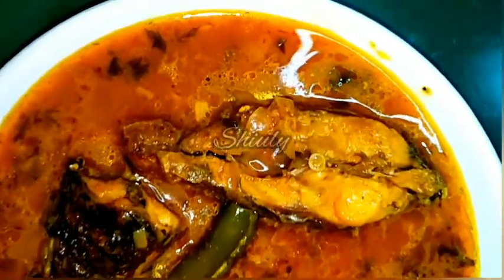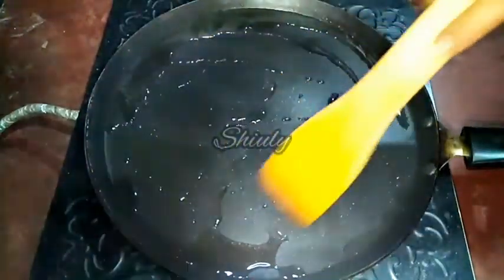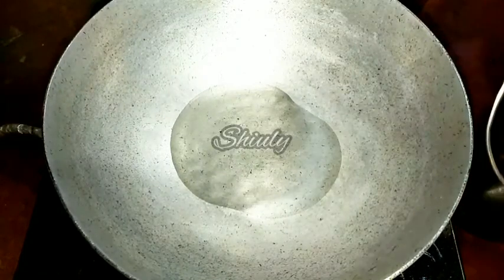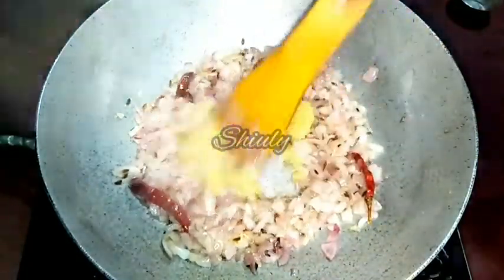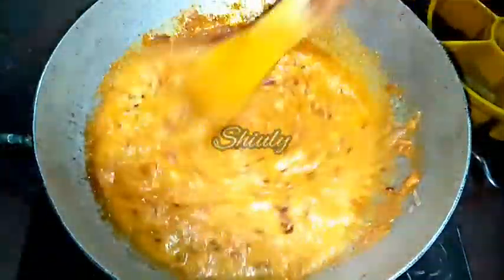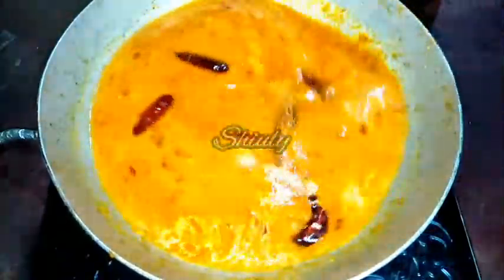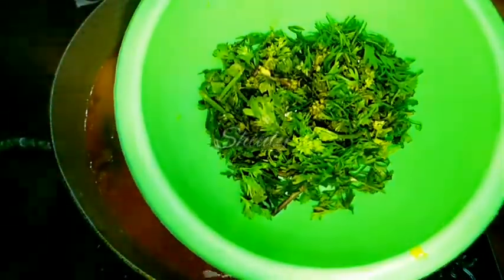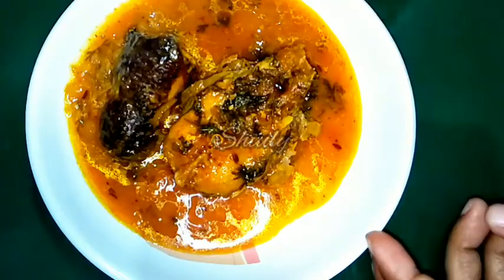Simple and Delicious Fish Curry with Curd | Dahi Machhli Recipe in English | Shiuly Gaikwad